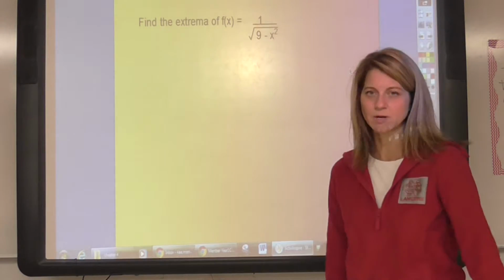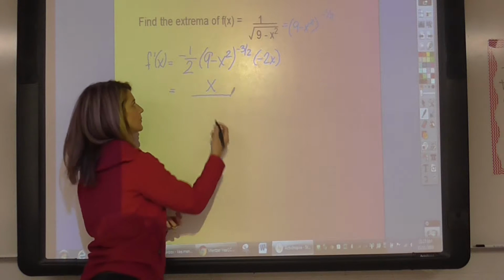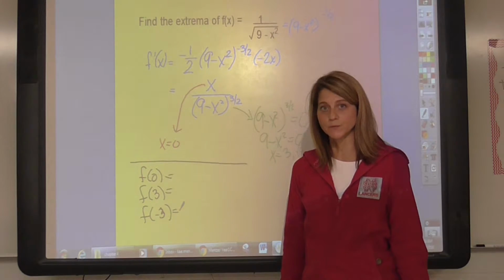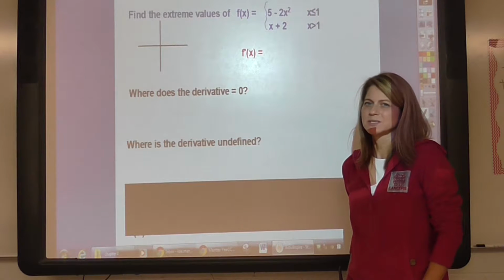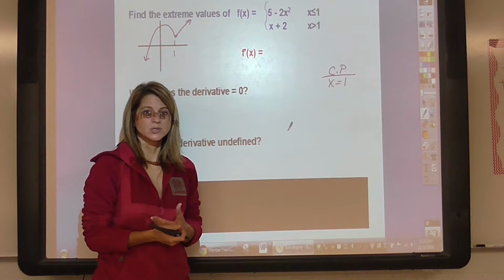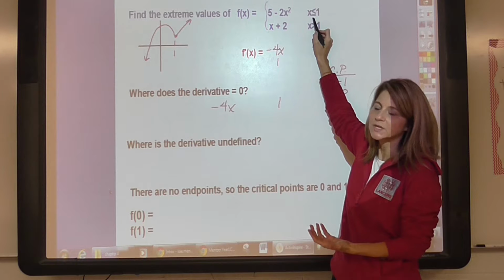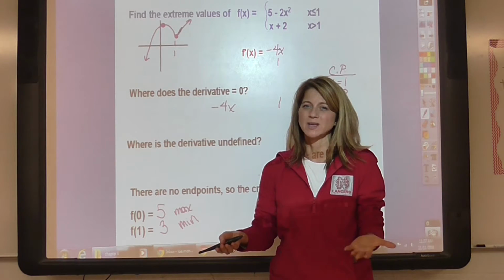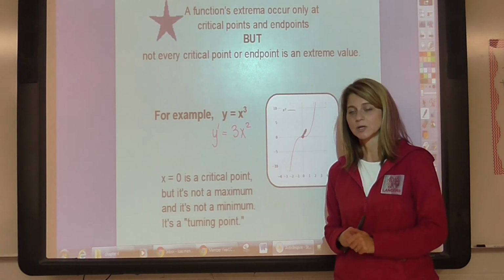Mentzer Calculus Lesson - 2